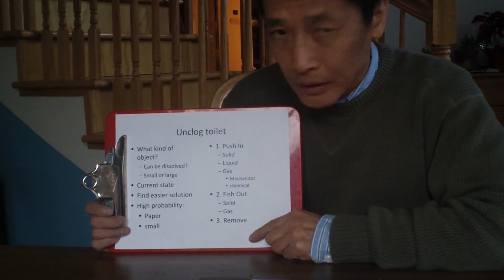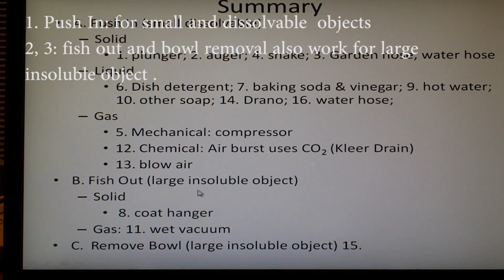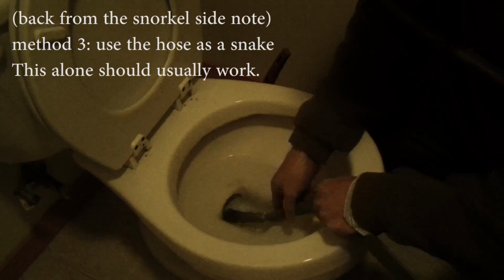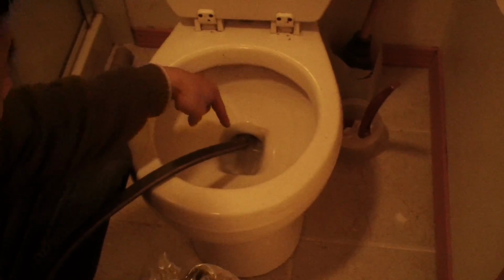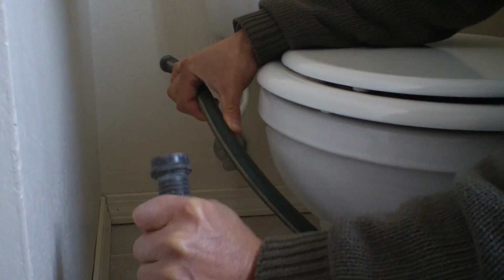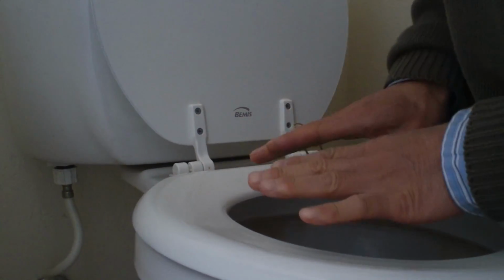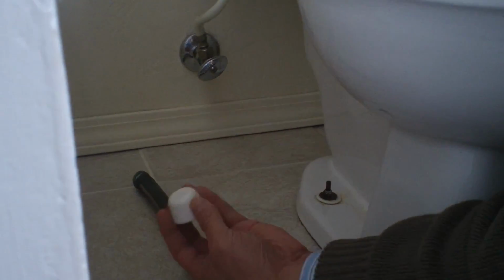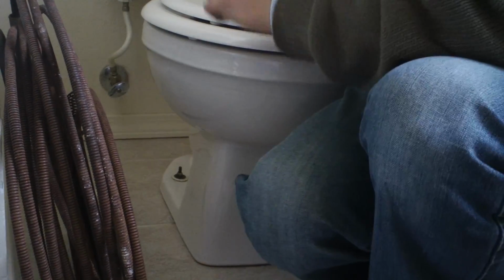16 Ways To Unclog A Toilet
You may know about some of the tools to unclog a toilet, but what do you do if you don't have the proper tools available when you need them? Or what if one particular method failed you?  Which one has potential problem?
Here is a list of alternatives and how I rate them. You may combine different methods to yield the ultimate success. Happy unclogging!

Note that this video is to unclog the main drain hole. However if your problem is not the main drain hole, there is no point wasting your time and efforts to unclog, you must use Dr. David Zhang's easy 5-second test to determine if it is the syphon hole problem. Dr. Zhang's test is very simple, easy and costs you absolutely nothing

If you have the "dual flush" system from Danco, you can watch this video: